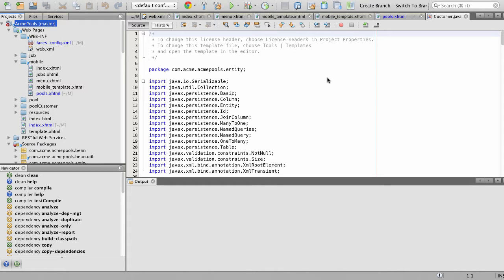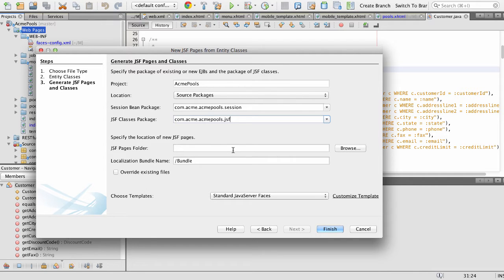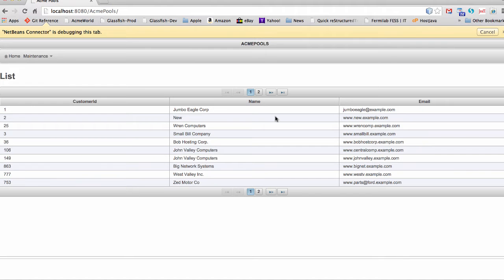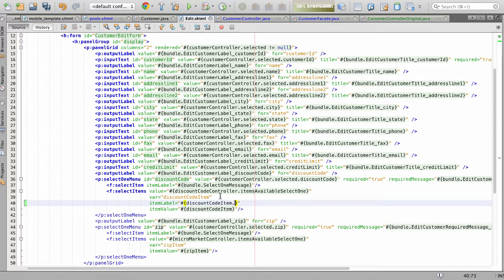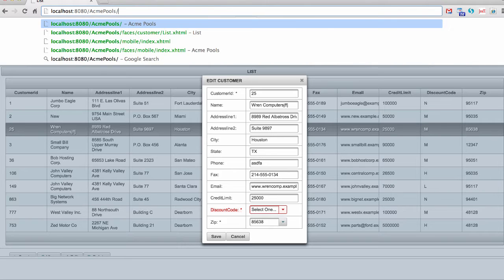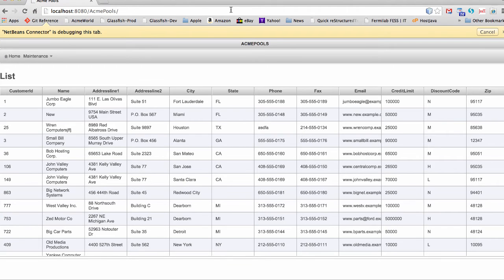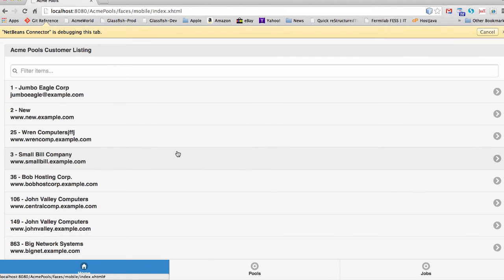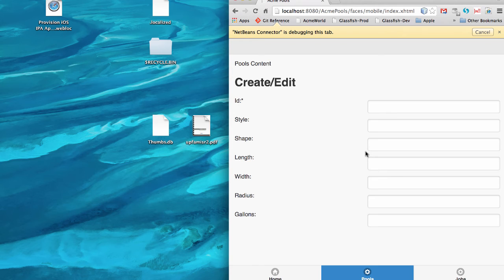NetBeans PrimeFaces Lightning Talk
Learn how to easily develop PrimeFaces applications using NetBeans IDE